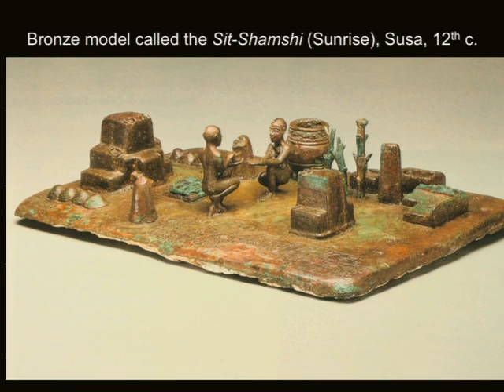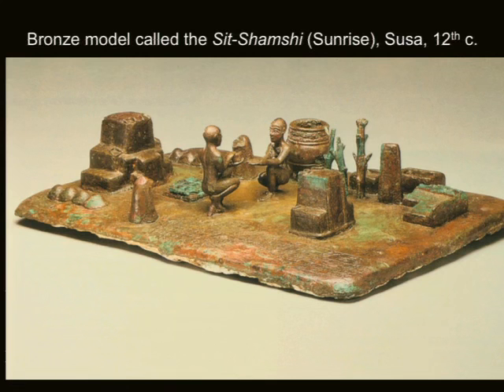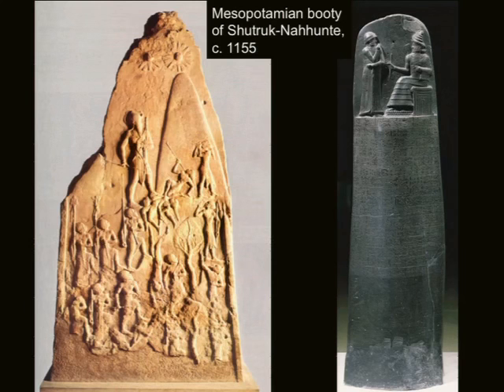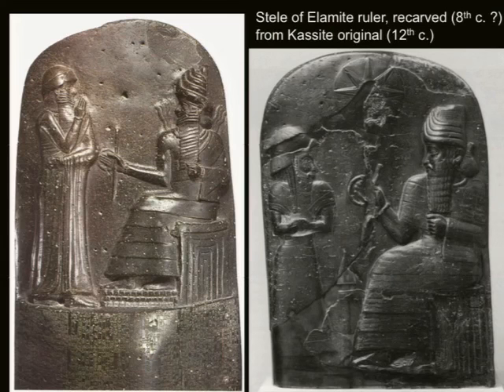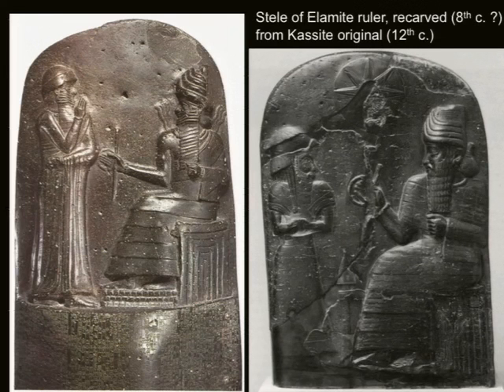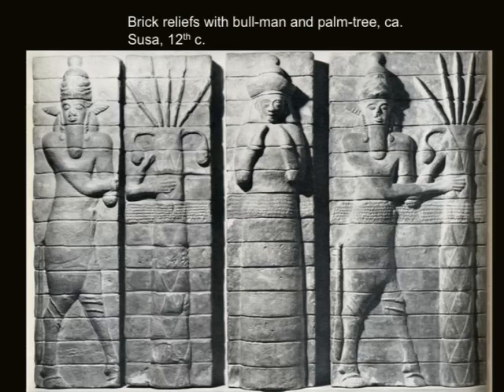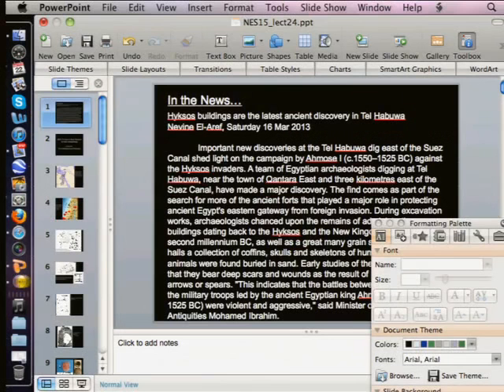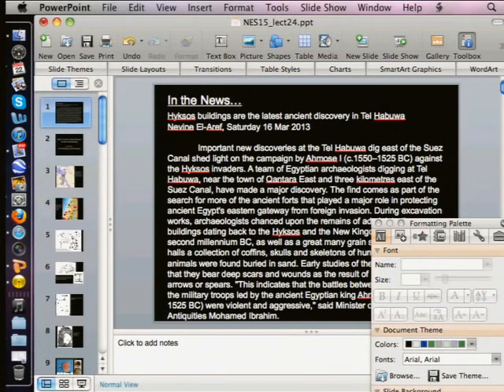26 2013 03 22 Lecture 26003